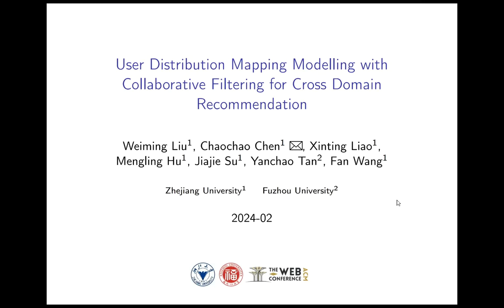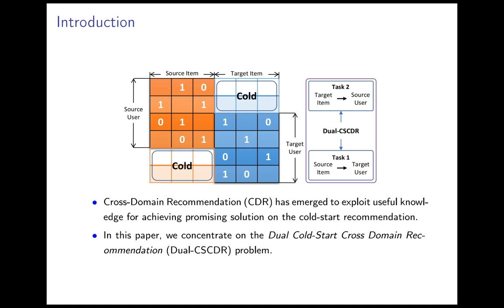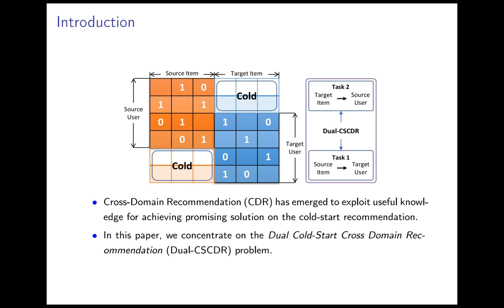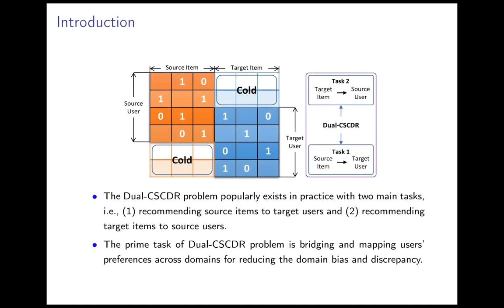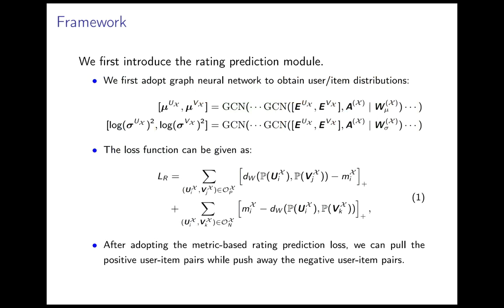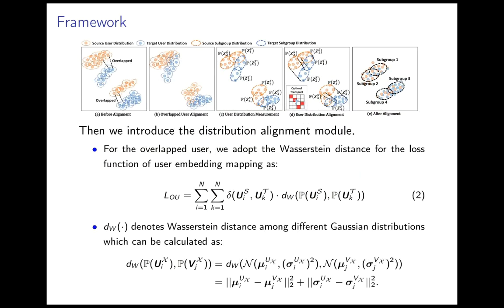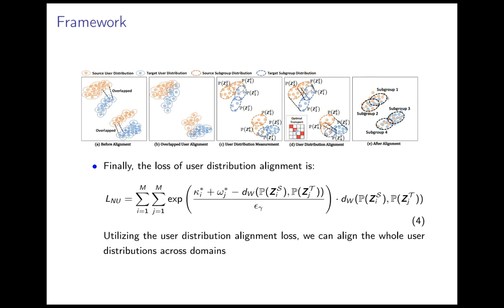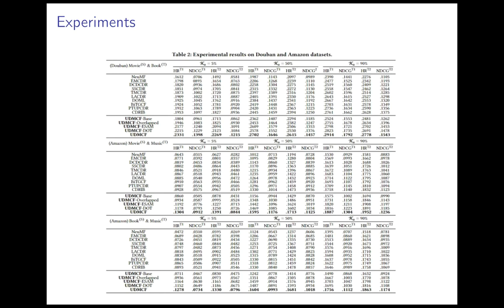[rfp0119] User Distribution Mapping Modelling with Collaborative Filtering for Cross Domain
Liu Weiming, Chaochao Chen, Xinting Liao, Mengling Hu, Jiajie Su, Yanchao Tan, Fan Wang

User Distribution Mapping Modelling with Collaborative Filtering for Cross Domain Recommendation